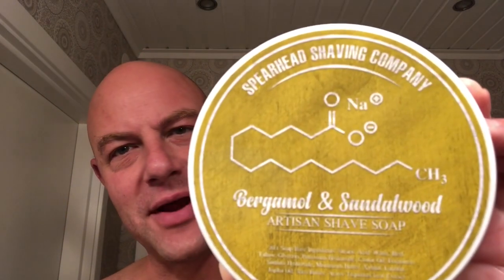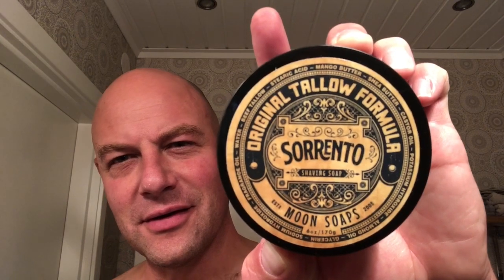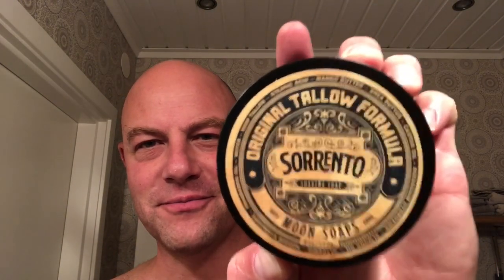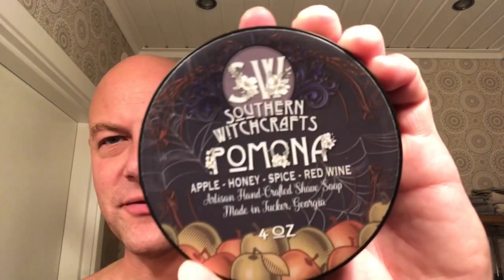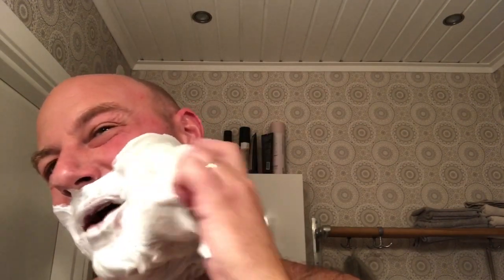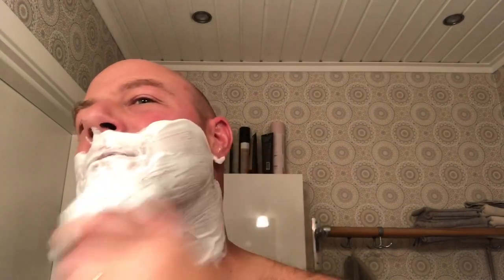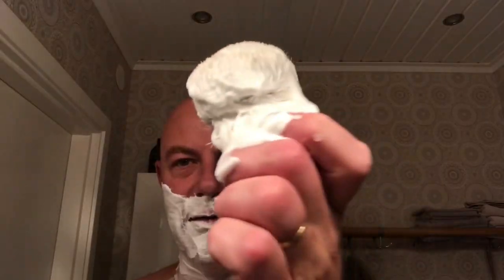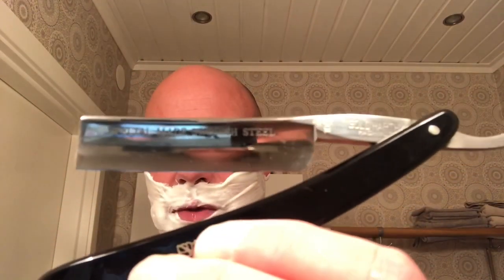Barbaric mail call & shaving with Southern Witchcrafts’ Pomona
Thank you Marion for the awesome package, and thank you Matti for helping out.